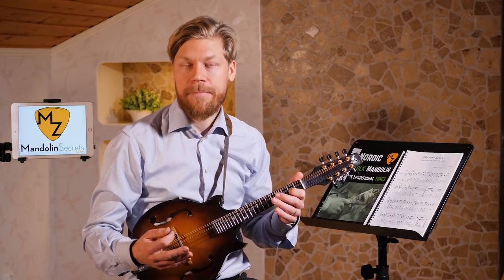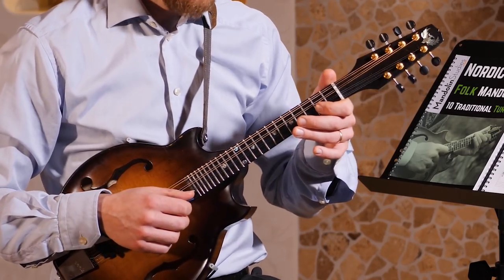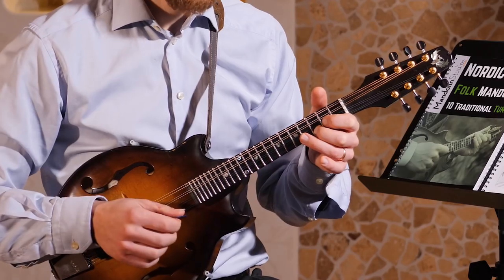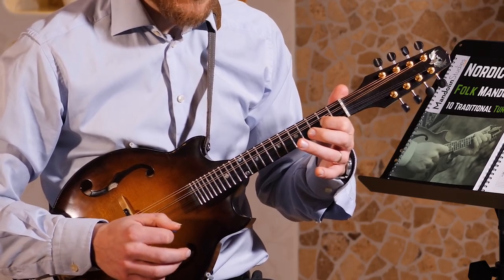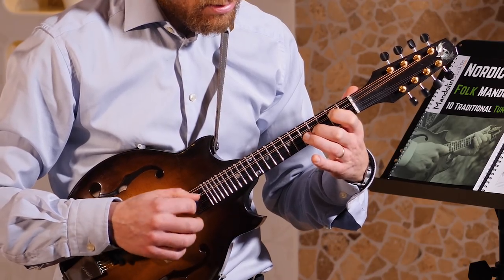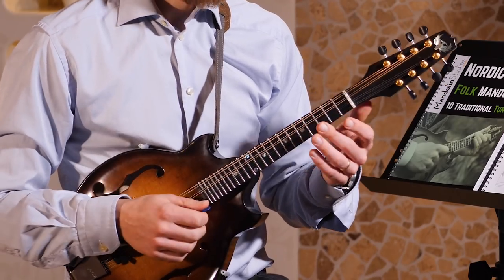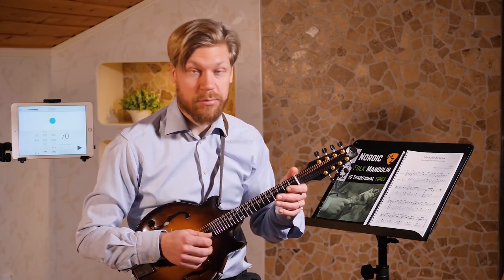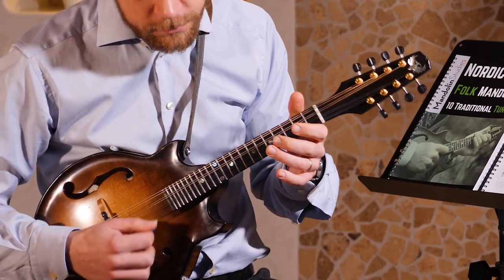Mandolin Lesson - Polska after Juringius w Double Stops - Nordic Folk Music - Tutorial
In this mandolin video lesson, I´m showing you how to play a traditional Scandinavian polska on the mandolin. This is Polska after Juringius, Sweden. A beautiful melody with some added double stops to make it a nice-sounding mandolin arrangement. I play a Phoenix Neo Bluegrass mandolin. This is a series of videos that I see as a introduction to Nordic folk music played on mandolin.

Sheet music, tabs, audio tracks and instructions for this tune you’ll find in Mandolin Secrets Academy.

✅ Level Up You Mandolin Playing Today!